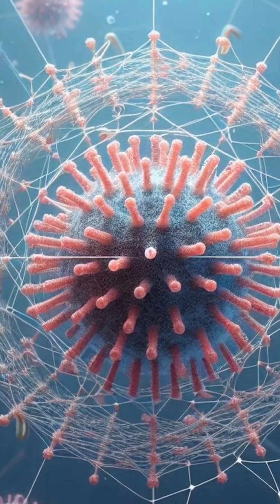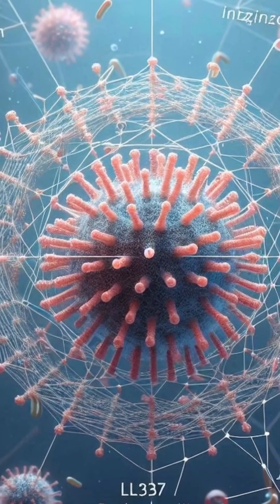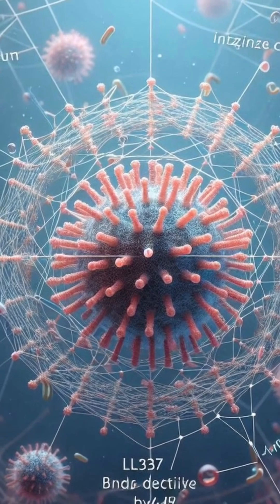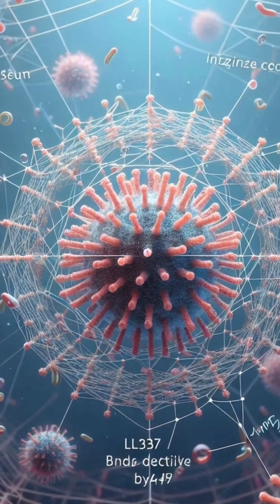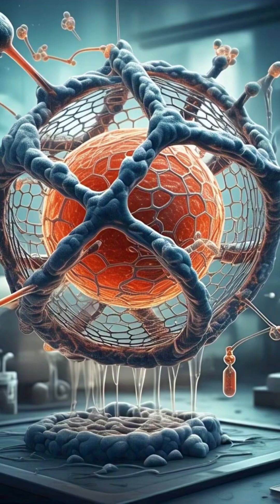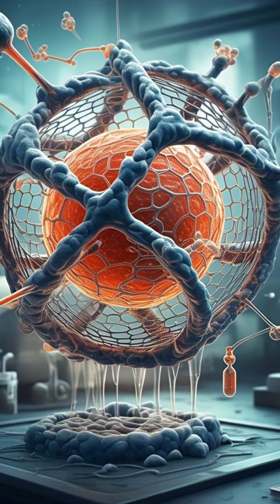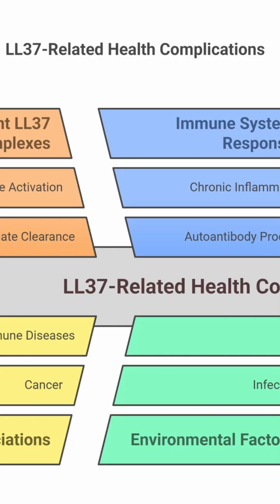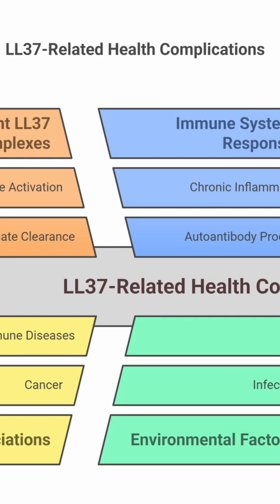"Is LL-37 Helping or Harming Your Immune System?"